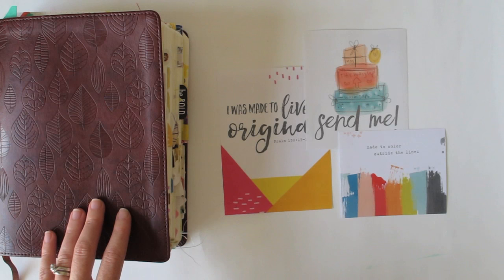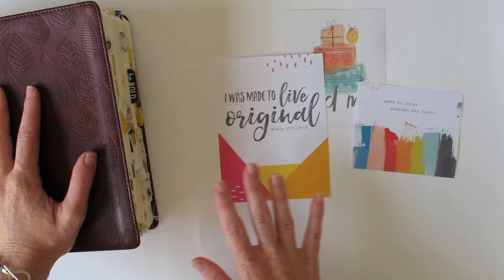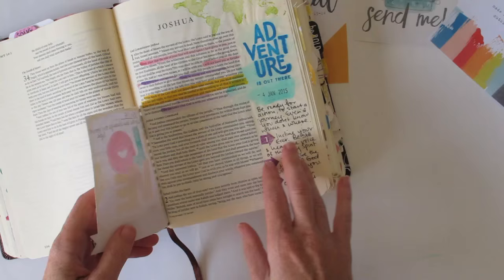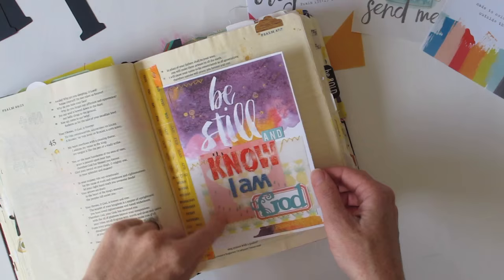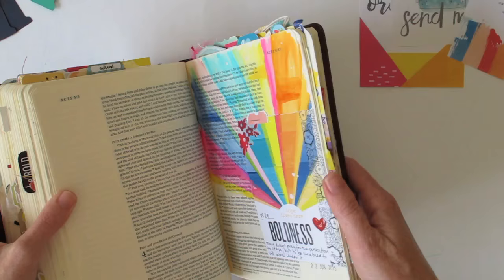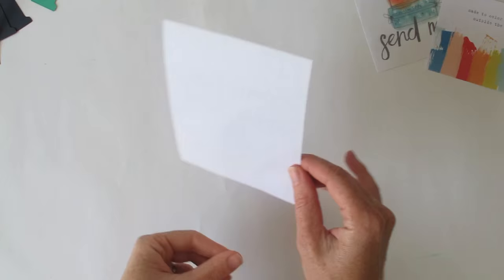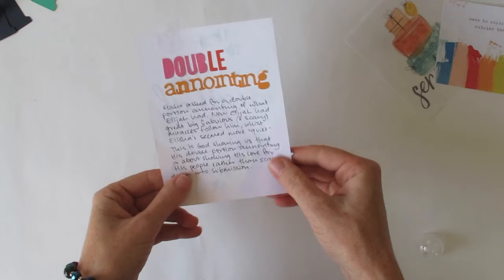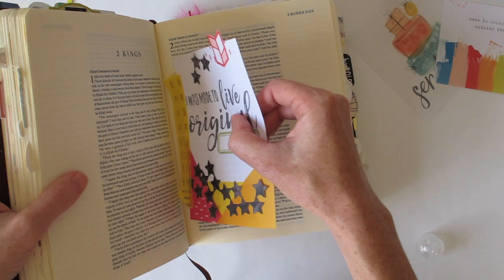Using Printables in your Bible Journaling by Natalie Elphinstone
If you've signed up for the Illustrated Faith newsletter then you'll have noticed that many of them contain free printables such as journaling cards. Today I'll share some of the many ways you can put these to good use in your bible journaling by showing you what I've done in the past, as well as demonstrating my process as I create a new entry.